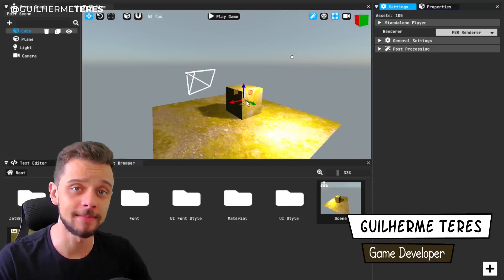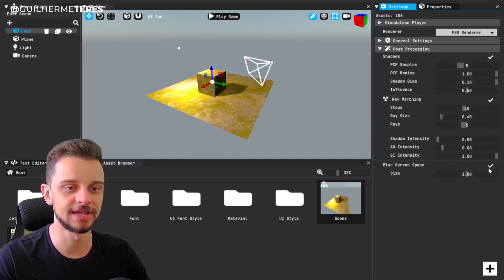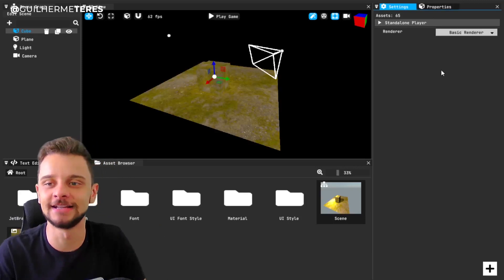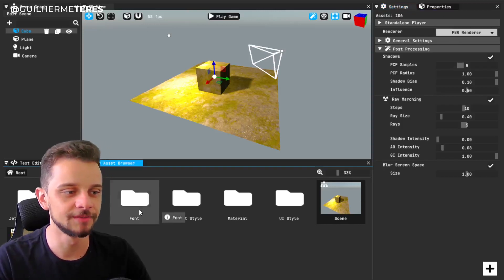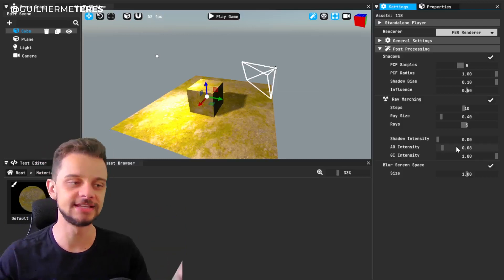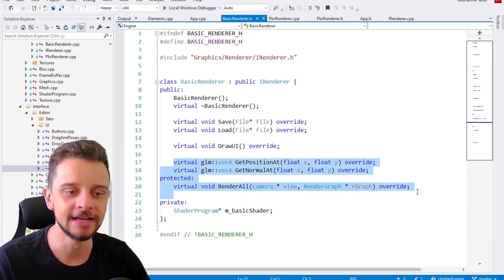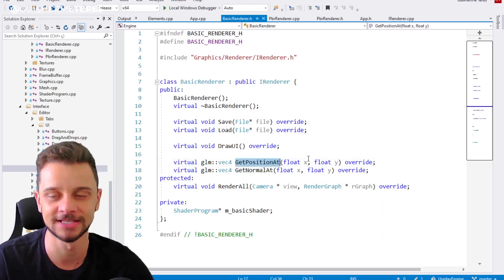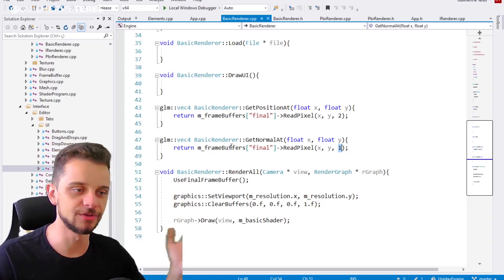Multiple Render Pipelines... but COMPATIBLE? (C++ Game Engine) | Devlog